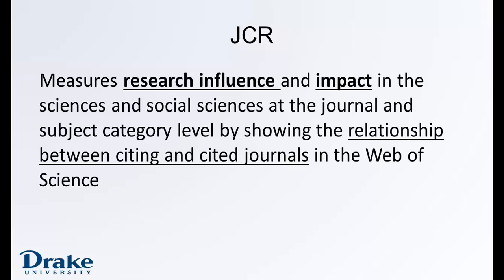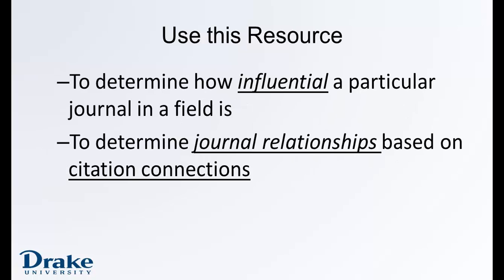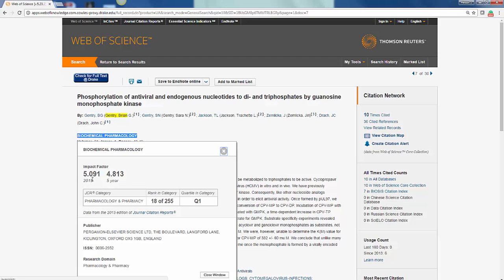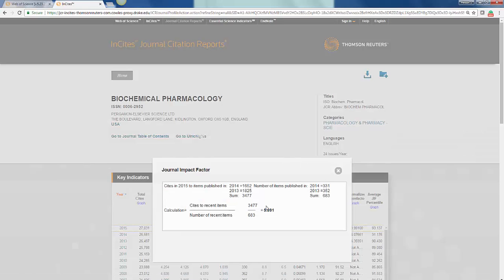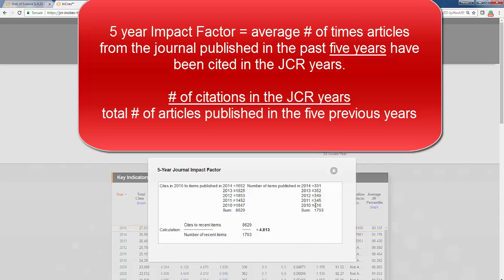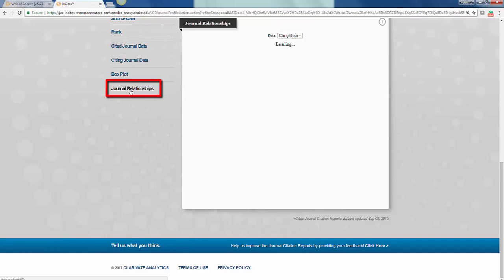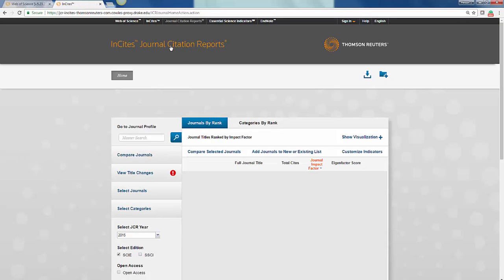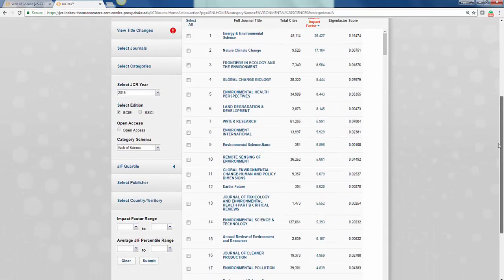Journal Citation Reports 2017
Journal Citation Reports measures research influence and impact at the journal and category levels by showing the relationship between citing and cited journals available in the Web of Science.  It can be helpful to use this database to see other similar quality journals within a specific disciplinary area when considering places to publish an article.